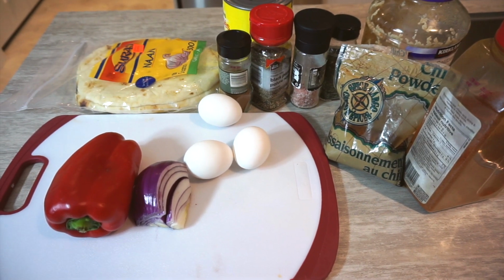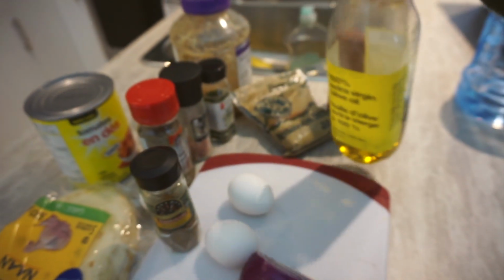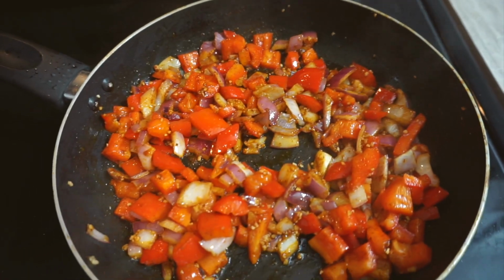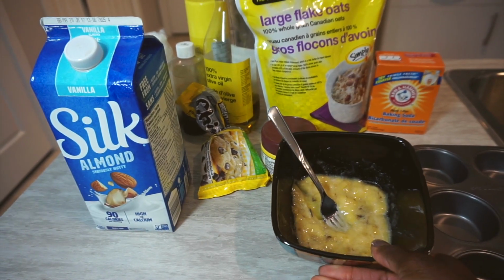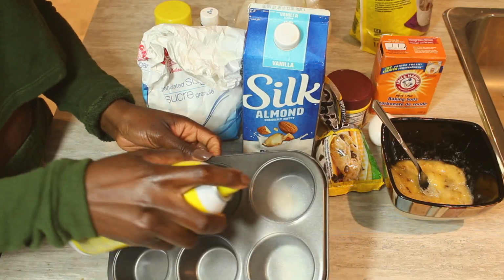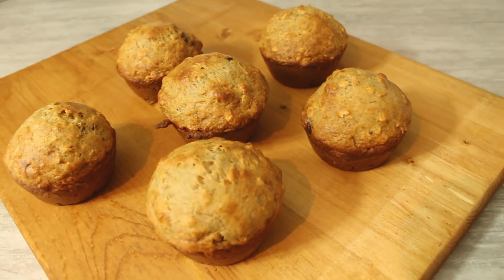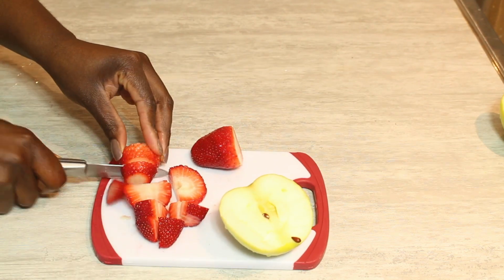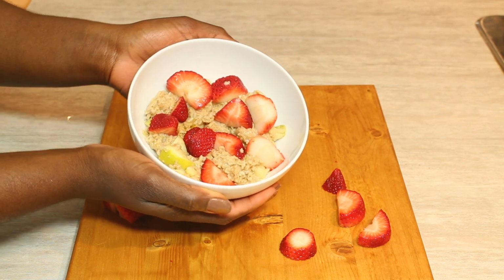3 HEALTHY BREAKFAST IDEAS || QUICK, EASY AND PREP AHEAD!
Hi Guys,
These are lately my go-to quick and easy breakfast meals especially while working from home.

OATMEAL MUFFINS (serves 6)
⊸  1/2 cup cups oats
⊸ 1ml salt
⊸ 1/4 cup sugar (I used brown sugar)

⊸ 1 egg
⊸ 1 ripe banana
⊸ 25ml milk
⊸ 25ml cooking oil

BAKE FOR 16-17MINS
OATMEAL PORRIDGE (serves 1)
⊸ 2 instant oatmeal
⊸ 1 1/2 cups almond milk (or milk of choice)
⊸ fruits of choice
⊸ 1tb honey
⊸ a pinch of cinnamon